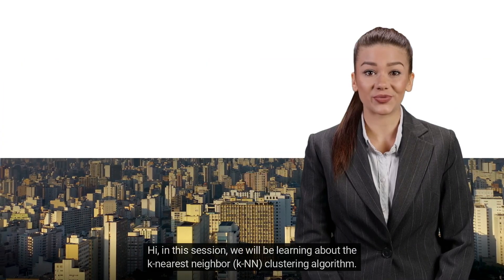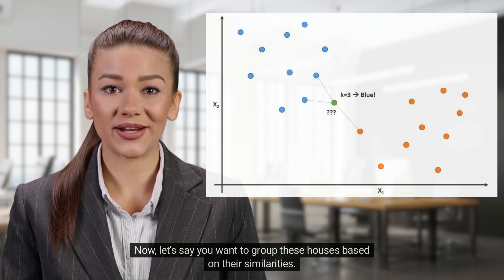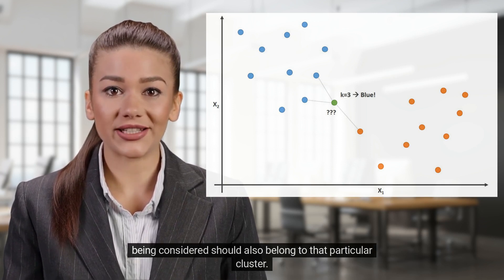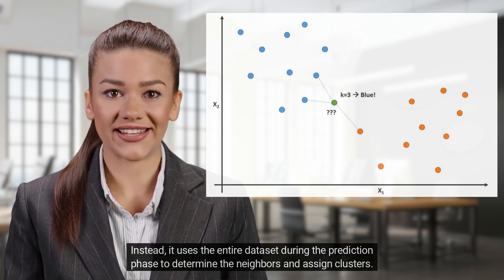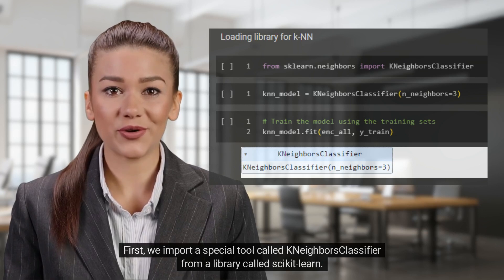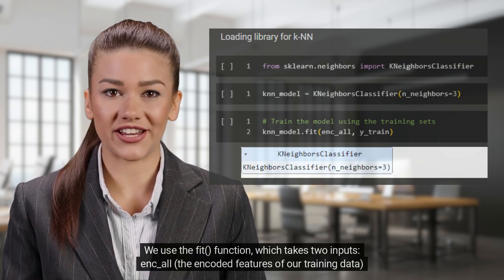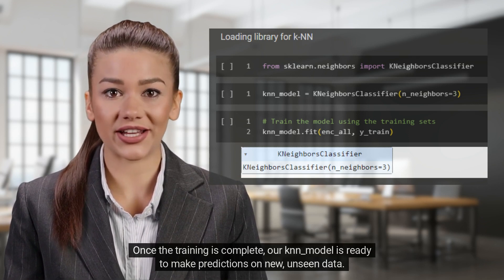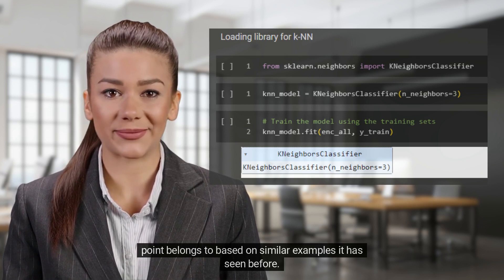S2 - Fraud Detection- knn